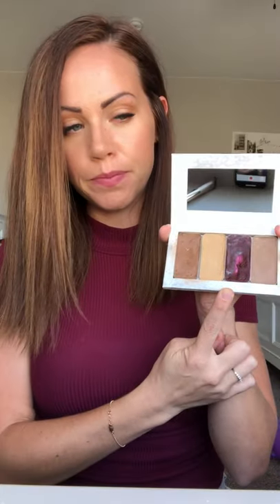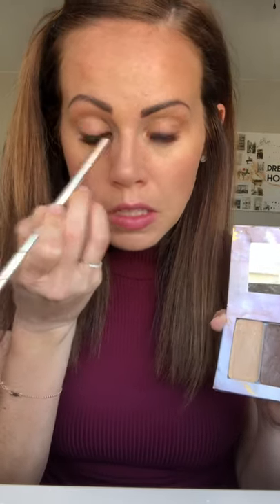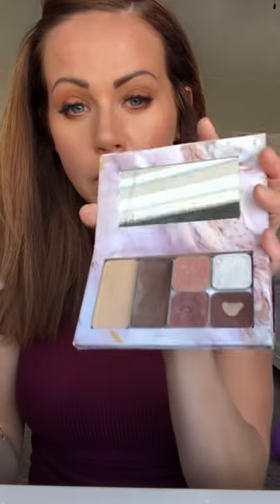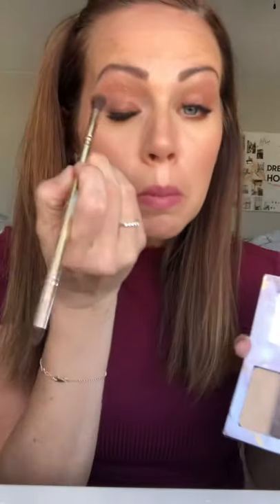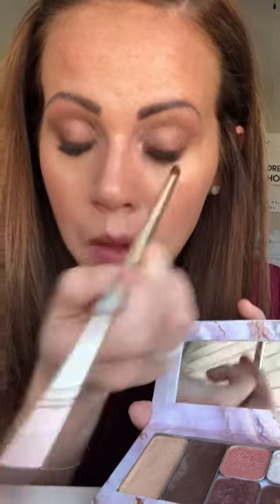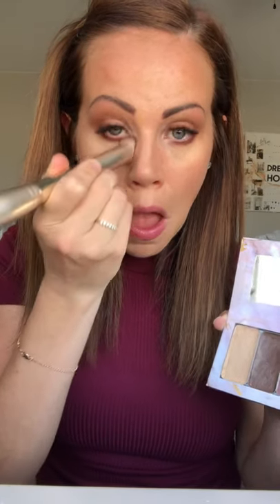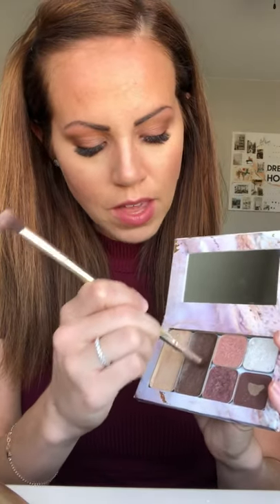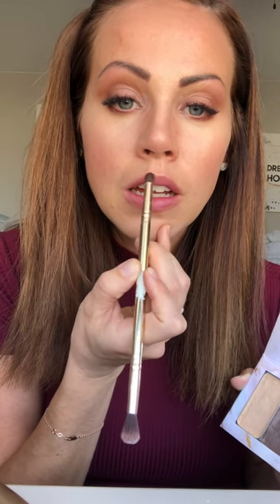Makeup 2.0 - Up Your Game!